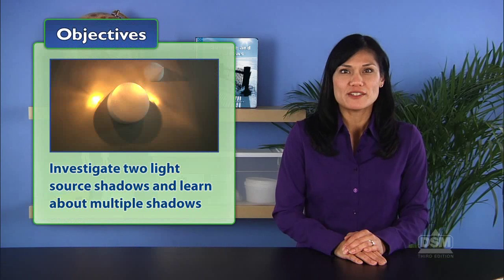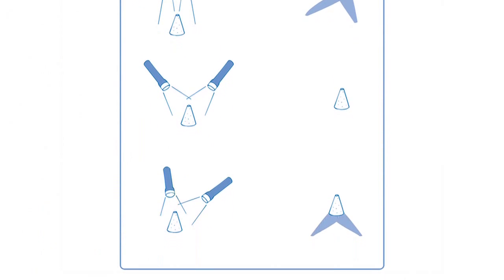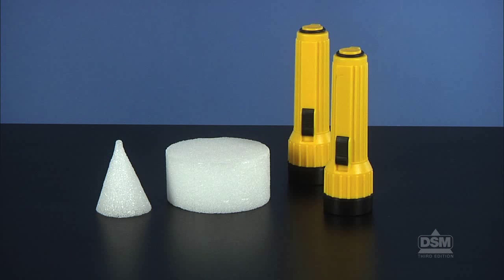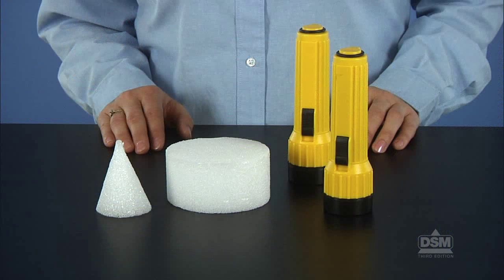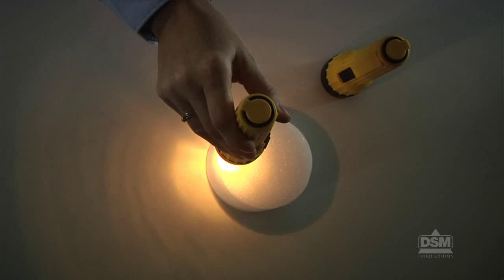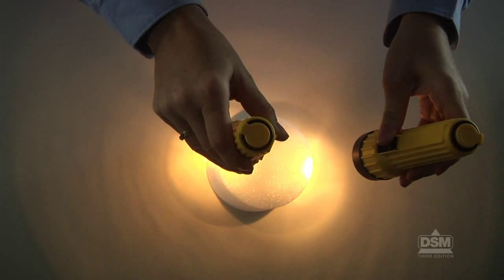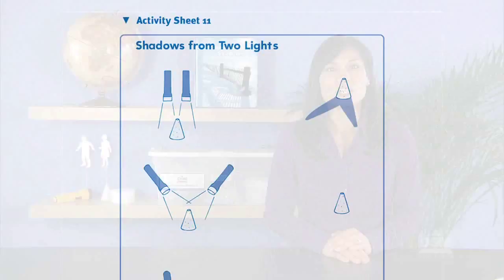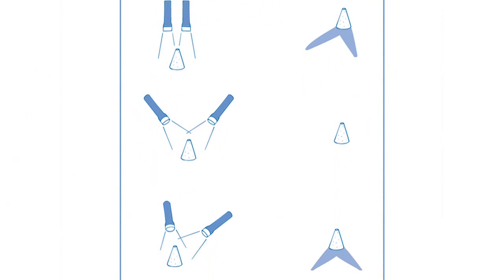Sunshine and Shadows - Activity 11: Shadows from Two Lights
Students investigate shadows with two light sources and explore ways to create multiple shadows. They observe that two light sources can also be used to make shadows disappear.